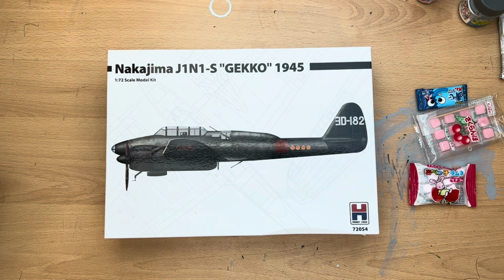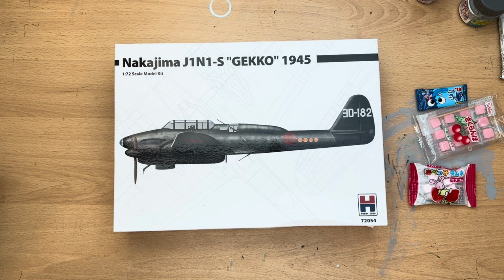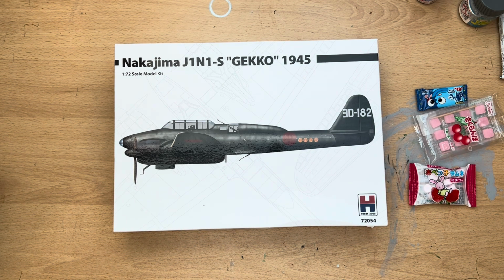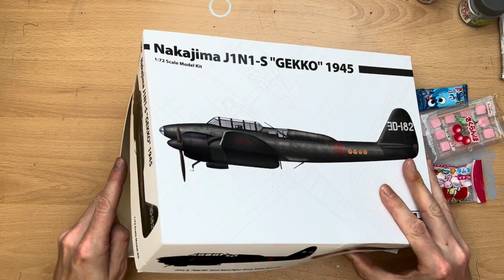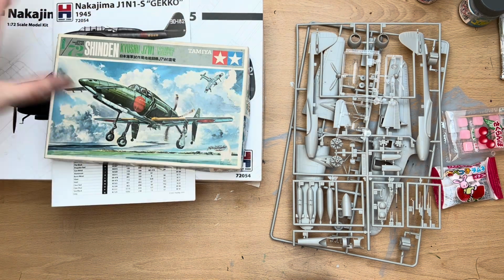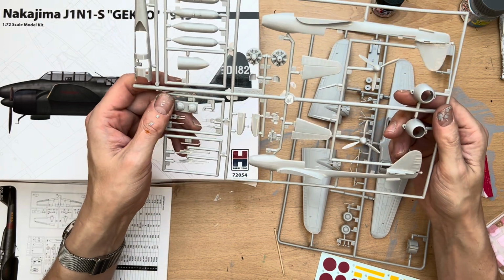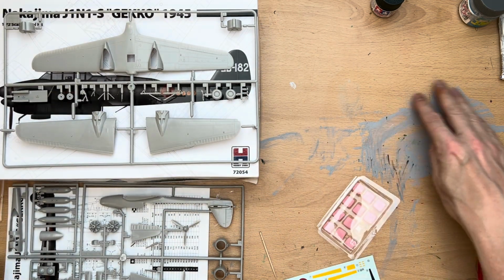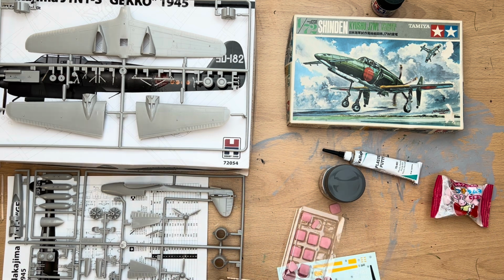WHATS IN THE BOX? HOBBY 2000 1/72; NAKAJIMA J1N1-S, GEKKO/IRVING 1945. LAND OF THE RISING SUN WEEK.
I hope you enjoy this video. This is my sixty fifth  "WHATS IN THE BOX" kit review and I hope to be completing this model when  i have the necessary skills to do it the justice it deserves in a bout 10 years time. I have a model collection/stash of 33-40 1/72 Spitfires which i am currently building badly for the amusement or to the annoyance of my fellow Youtubers, As my competence levels are not sufficient to complete this model it will be held in reserve for when i deem the time is right. If you would like to see the of 33 Spitfires there is a link to my collection below. As a novice modeller my intention is to learn the various assembly techniques and skills required, especially that of painting, so as i can produce half decent looking models, I concluded the best way to do this is to start with something simple, personally i think the best way to learn a new skill is repetition; try, try and try again. Hopefully by completing these 33 Spitfire models i will learn a few tricks of the trade. Whilst doing this I am also hoping to improve my VERY basic Youtube skills, so far just uploading these videos has resulted in tantrums of titanic proportions, yes unfortunately i am also techno-phobic.

Everything featured in this video has been paid for out of my own pocket. I am not endorsed by any person or company mentioned in this video.